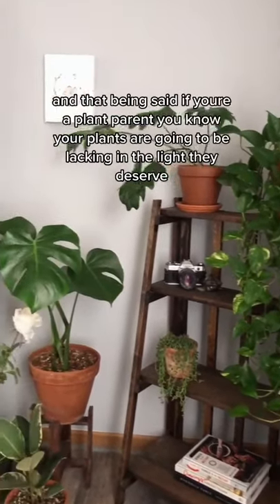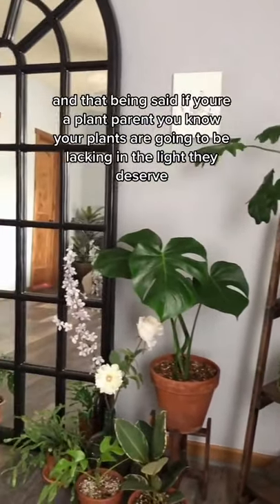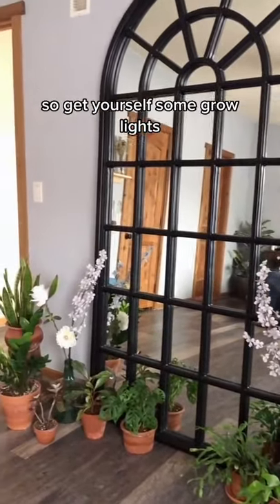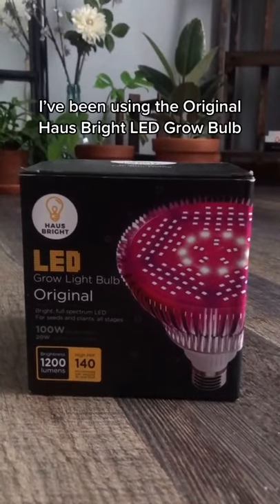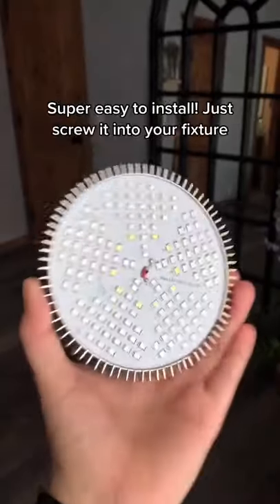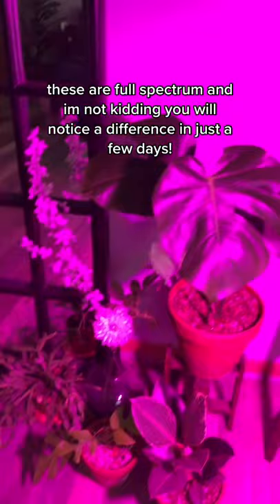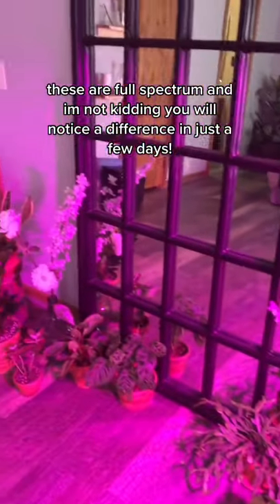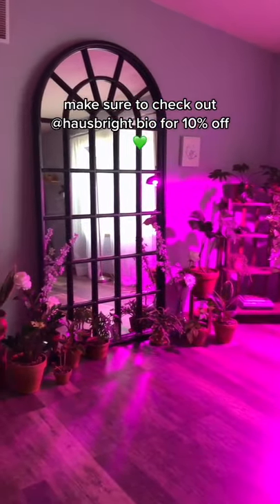Grow Lights 🌱 check out @hausbright bio for the link to get 10 off this product on amazon 💚